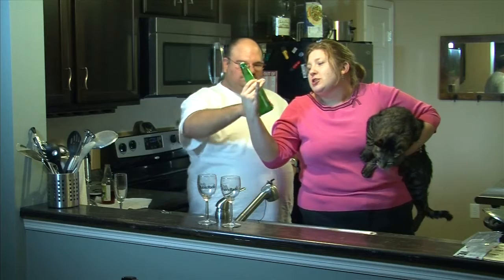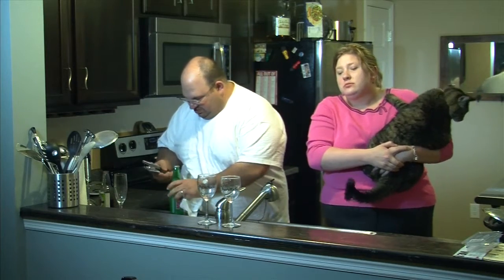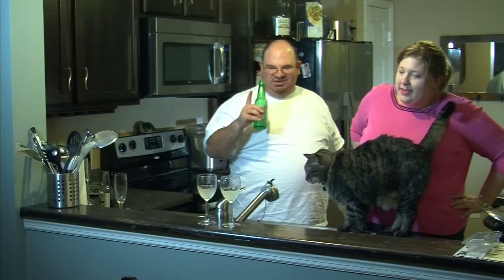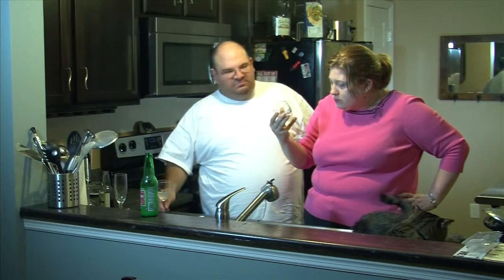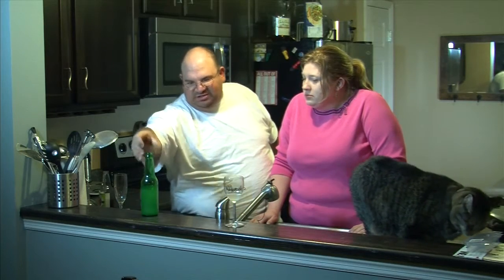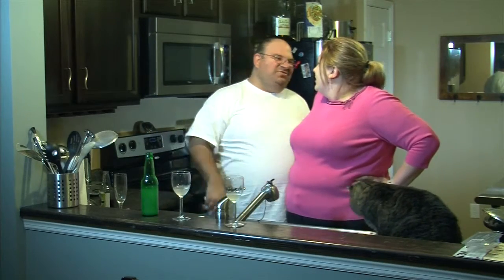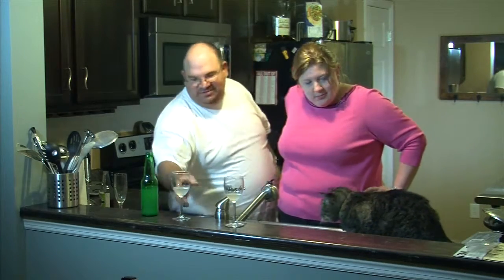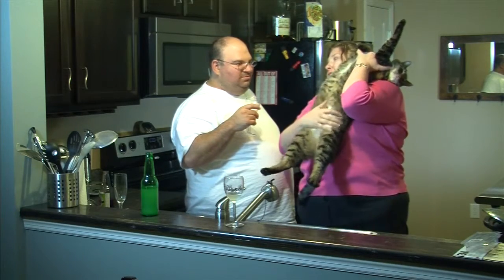CHUMMY with RUMMY